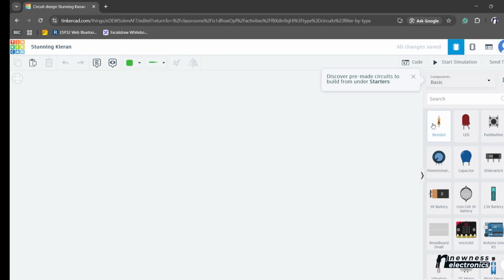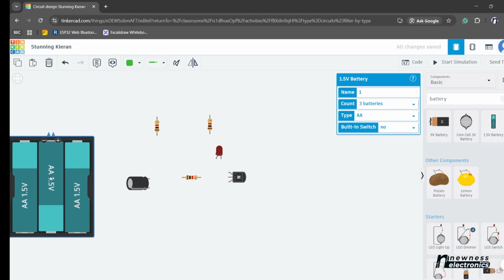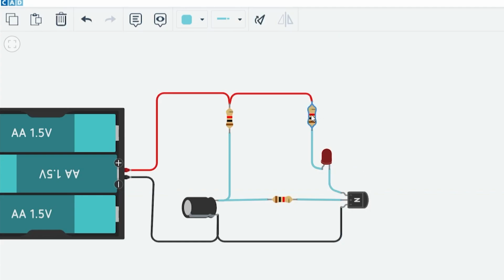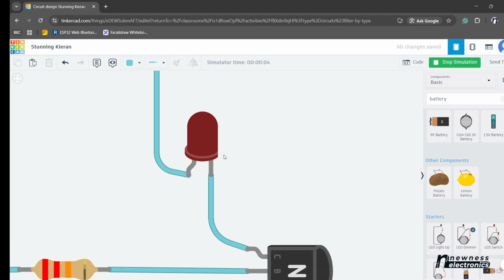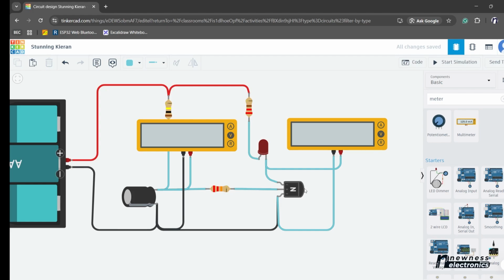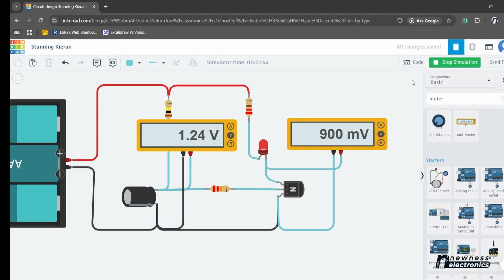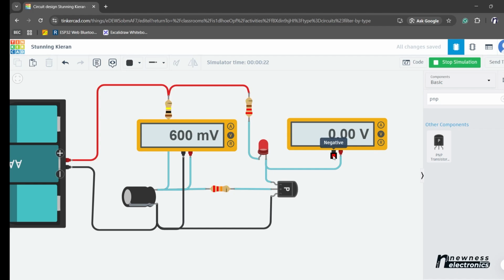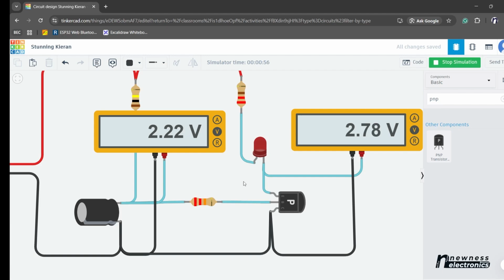How to Use RC Circuit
An RC time delay circuit uses resistors, capacitors, and transistors to create delays in turning devices on or off. By adjusting the resistor and capacitor values, the delay duration can be modified. The video also demonstrates how to use an RC circuit for a delayed turn-on or turn-off effect.